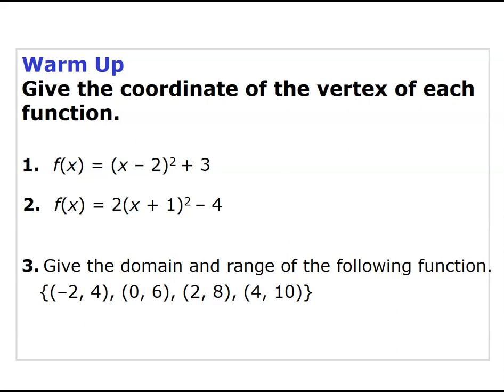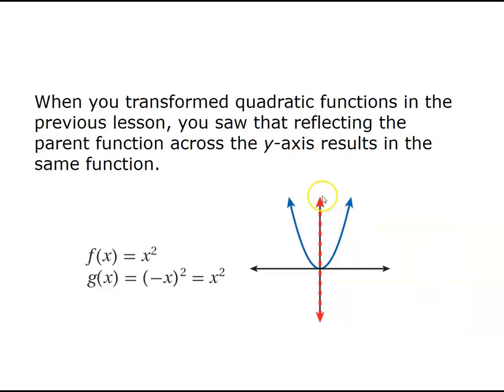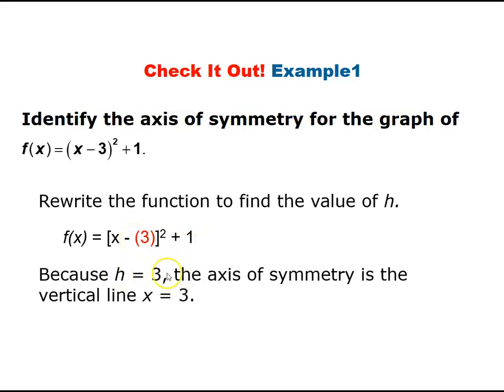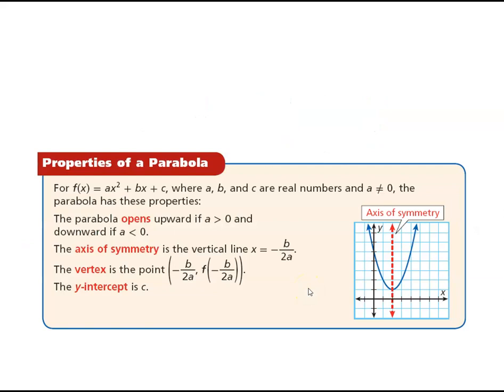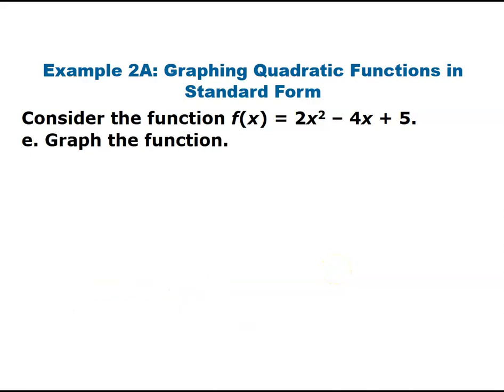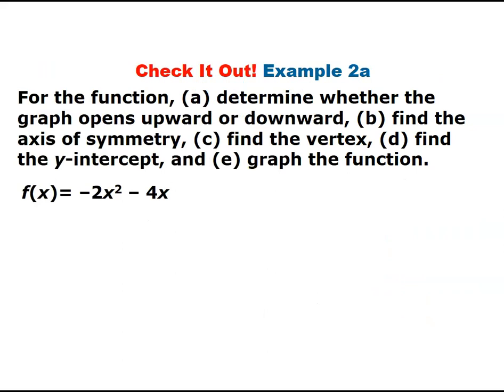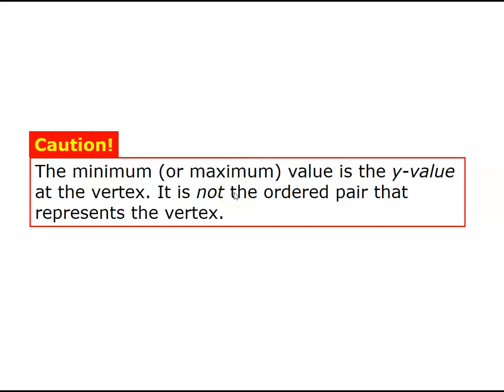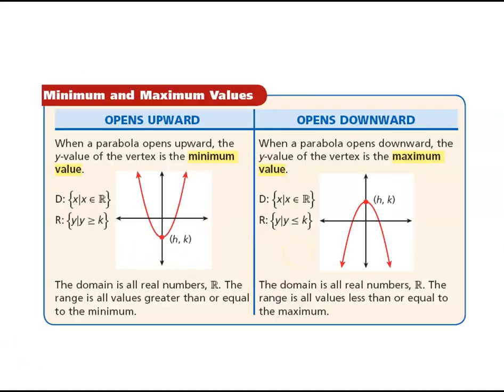Quadratic Functions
Define, identify, and graph quadratic functions.

Identify and use maximums and minimums of quadratic functions to solve problems.